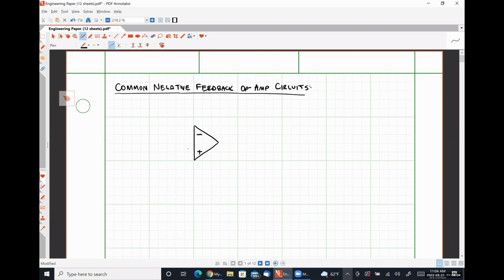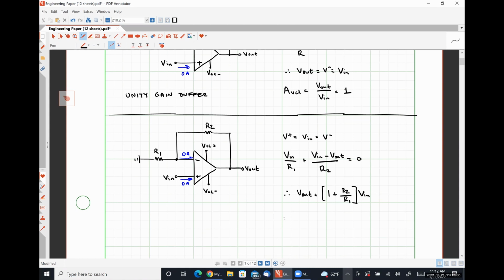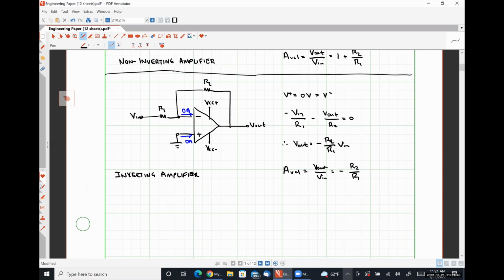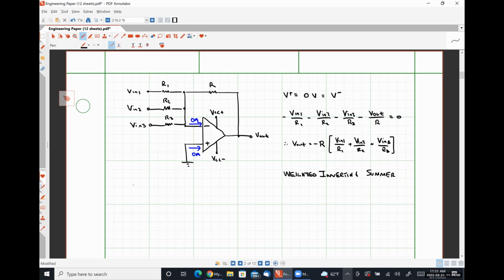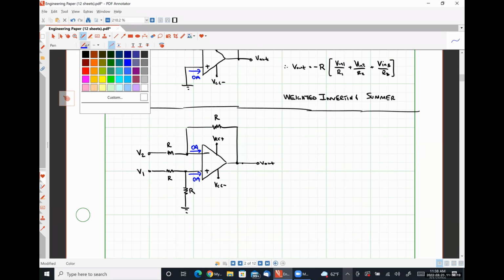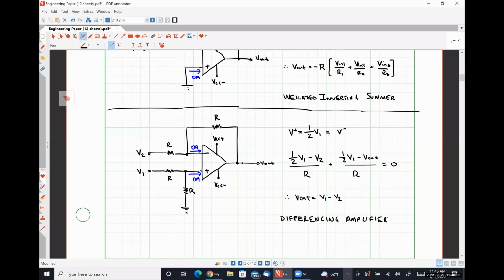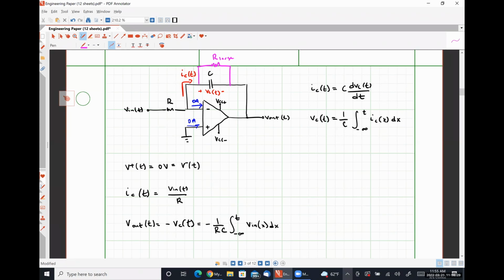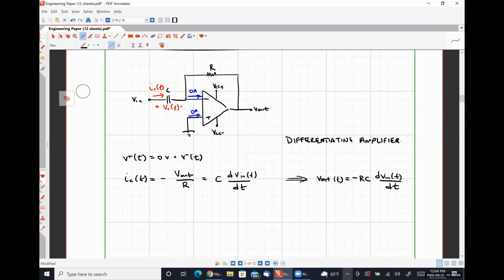ELEN 223 (Spring 2022) - Class Meeting #06 - 03/21/2022